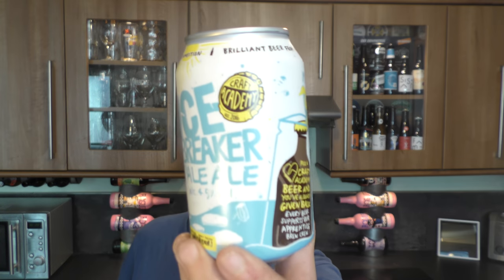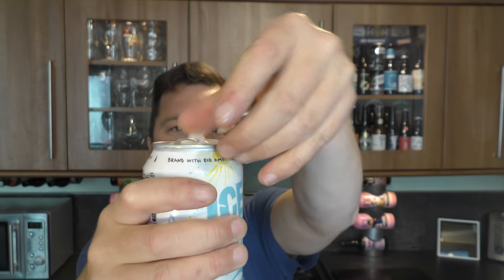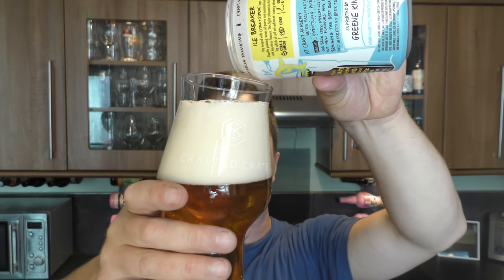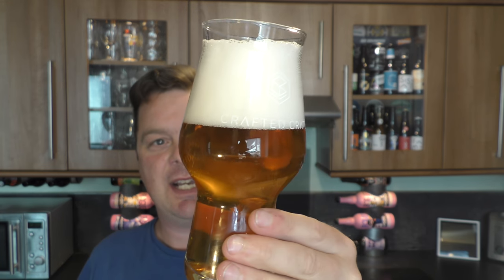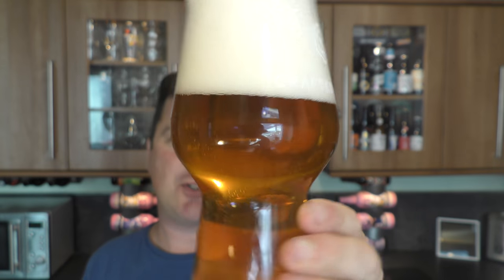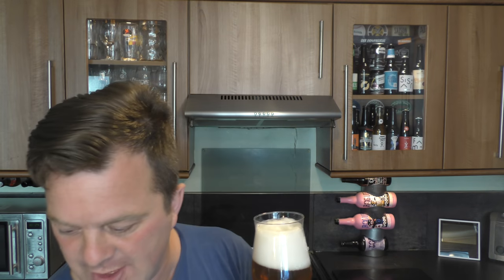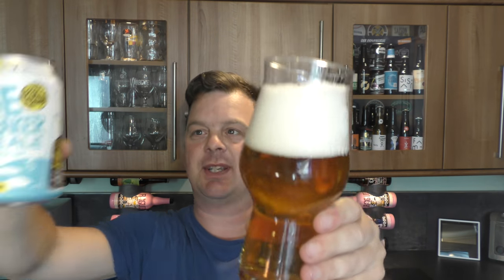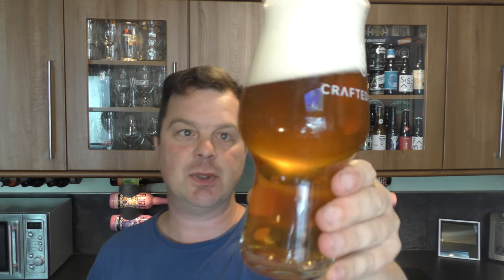Craft Academy Ice Breaker Pale Ale | British Craft Beer Review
Recorded In 4K Ultra HD Real Ale Craft Beer Reviews Craft Academy Ice Breaker Pale Ale | British Craft Beer Review

Greene King